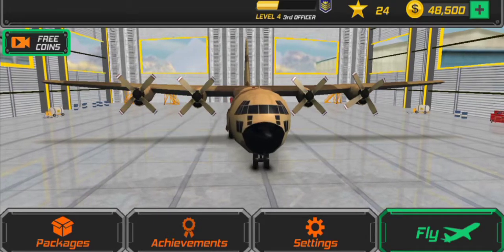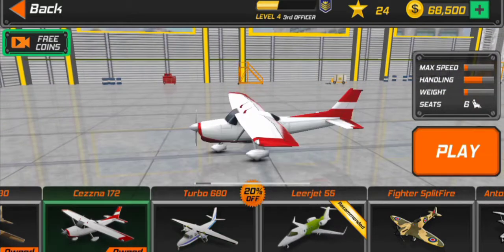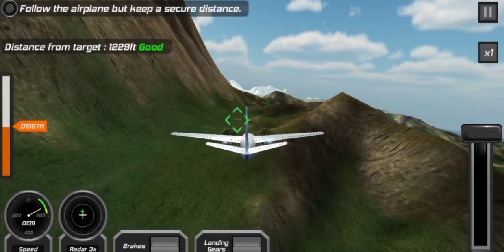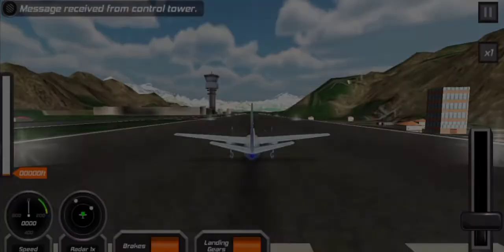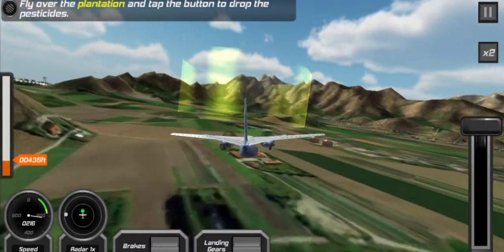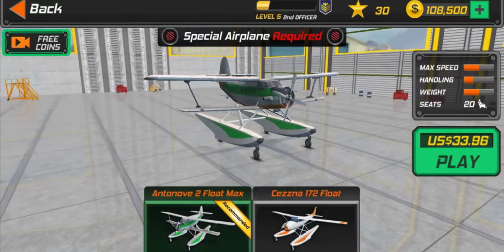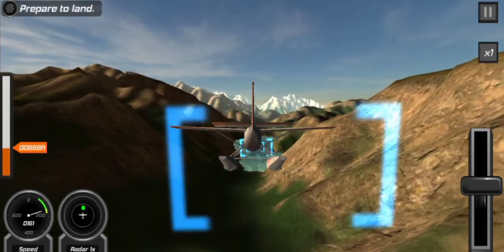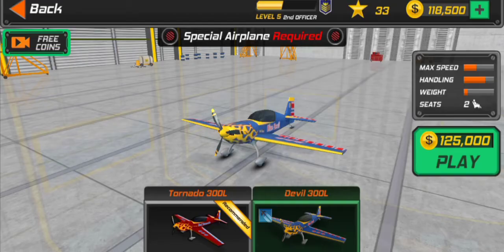Flight Pilot Simulator Part #3 (I loop the looped a plane)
DON'T BE AFRAID TO LEAVE A COMMENT PLEASE!

(BTW I loop the looped the plane at 8:30)

This is my Facebook page, Here you can get early notifications about new videos

This is my discord, go join it to meet new Altinator fans and subscribers

Sub goal: 100

Musician: Jeff Kaale

Musician: Jeff Kaale

End Screen Music: Happy Holidays